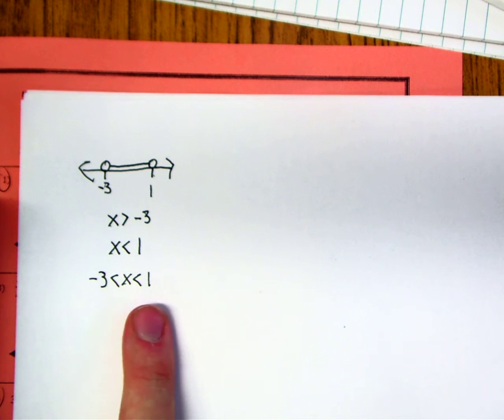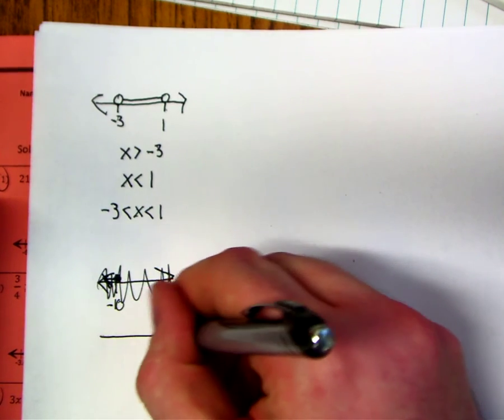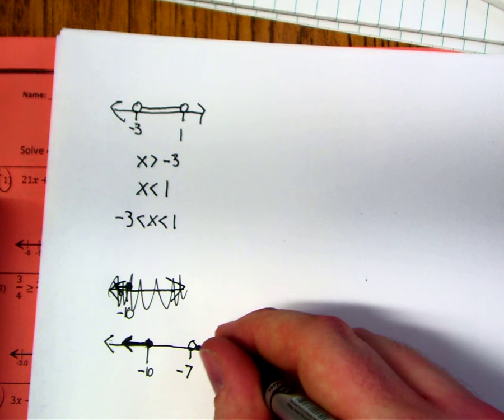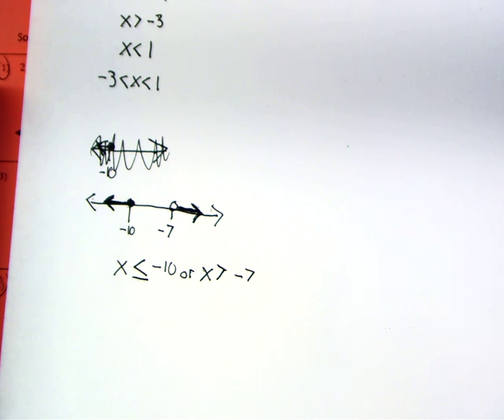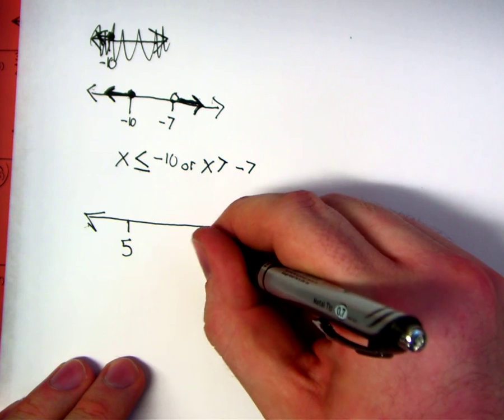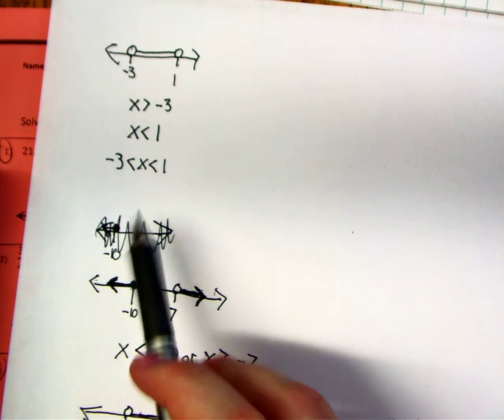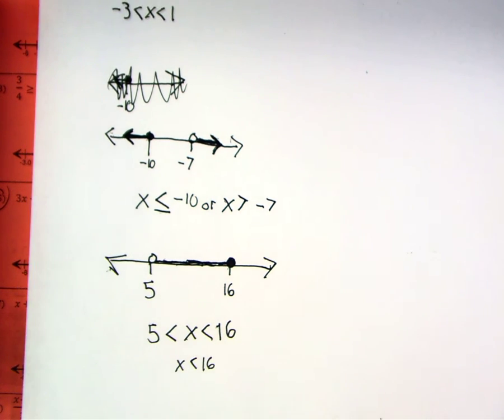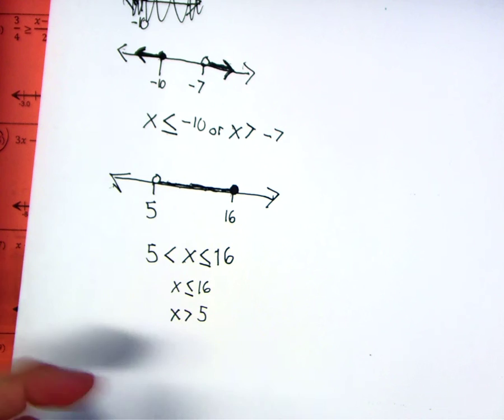Inequalities Finale (9th Grade)